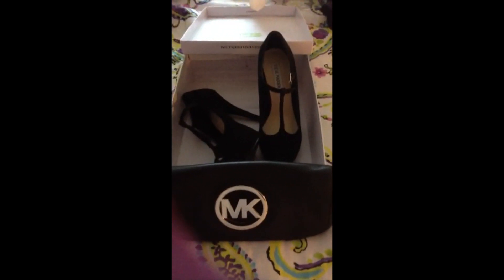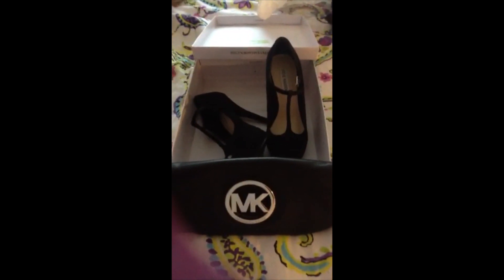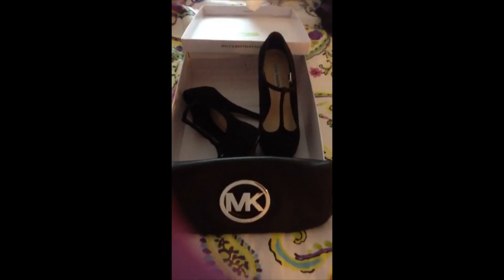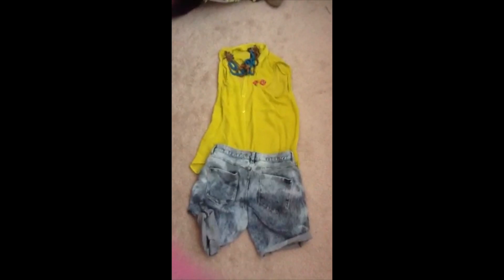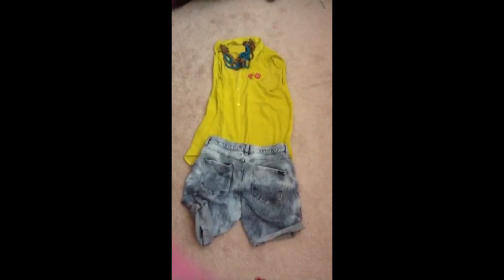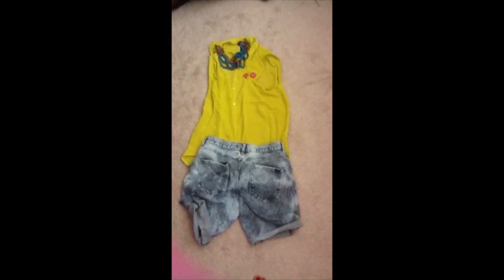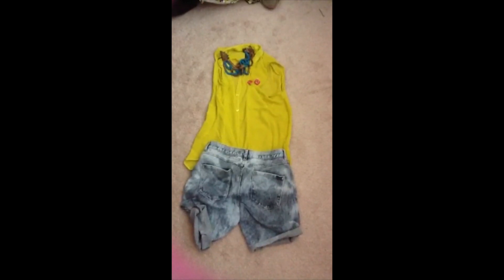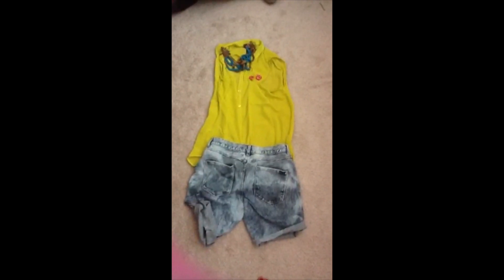DIY Attire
Shoes: Steve Madden
Shirt: non-Designer
Necklace: BeBe
Earrings: Bella Rose
Light dyed shorts: Roxy